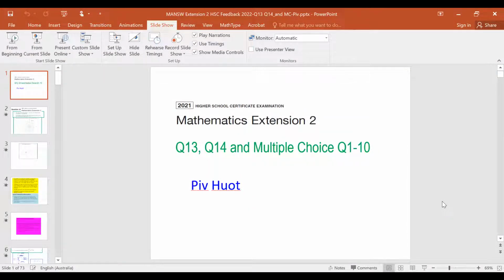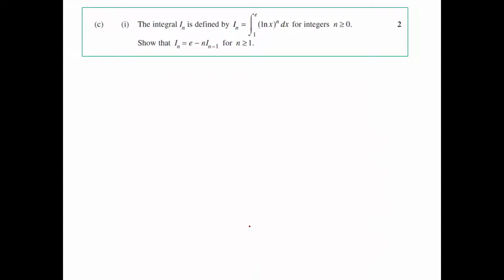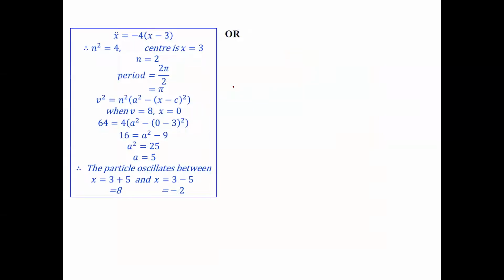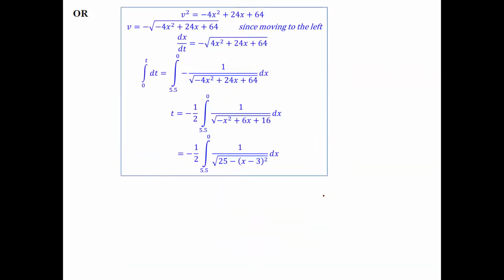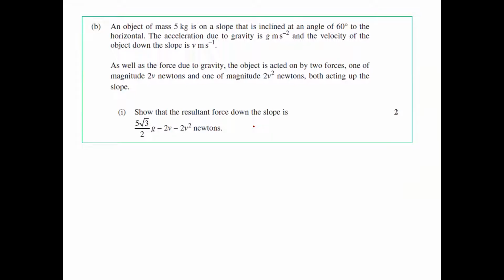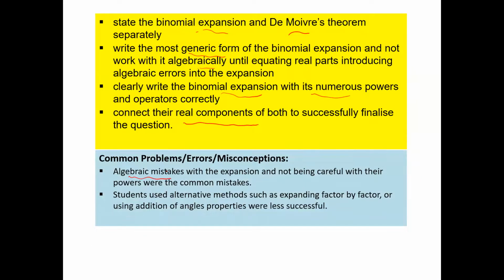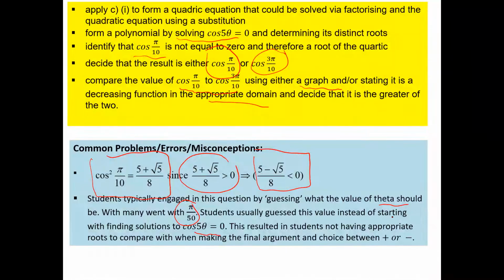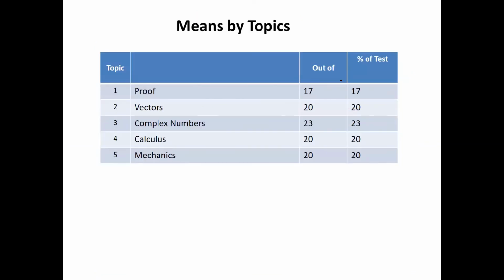Ext 2 Q13, 14 & MC Piv Huot